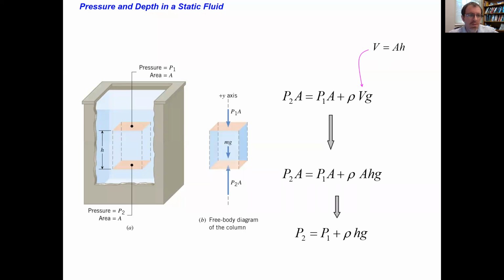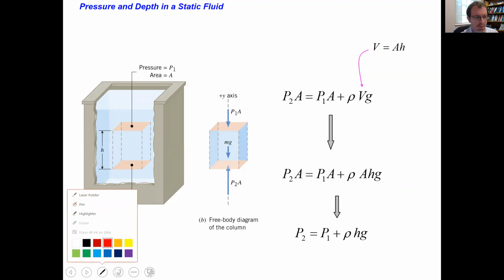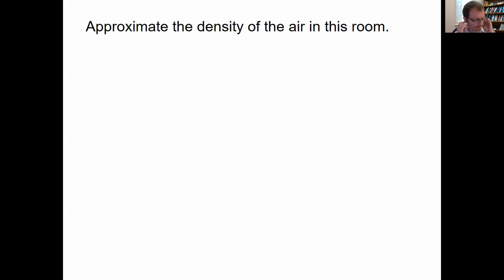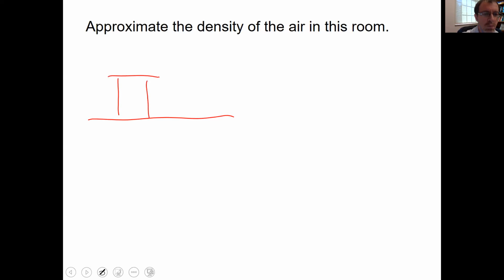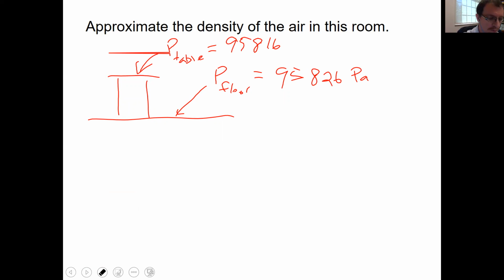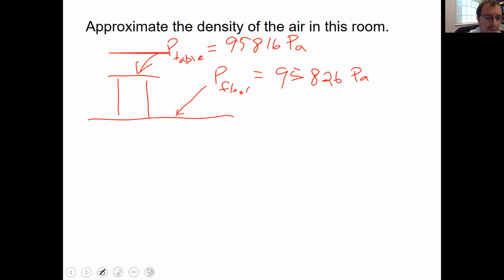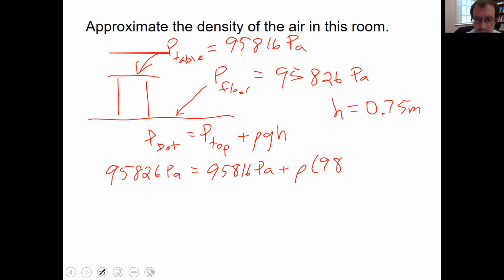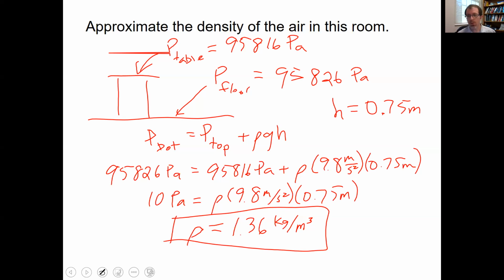Estimating air density from pressure variation